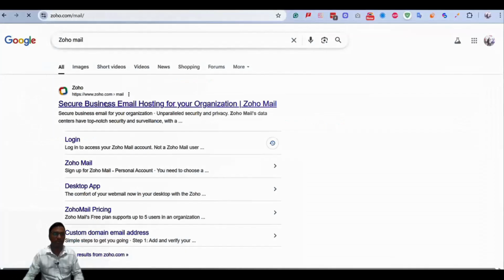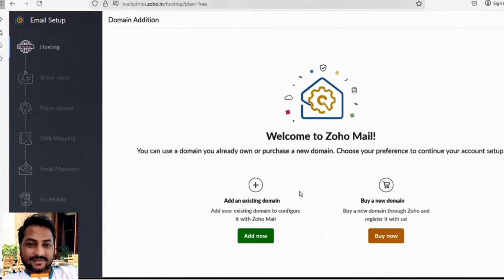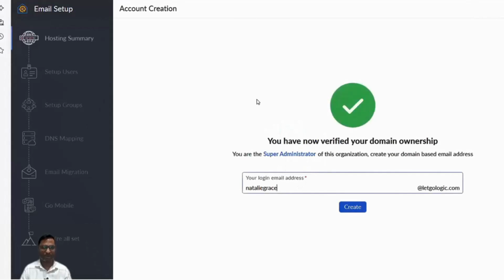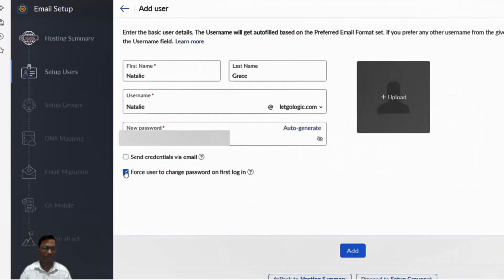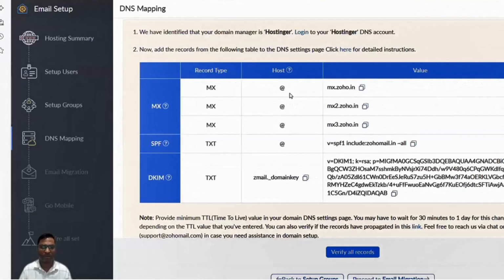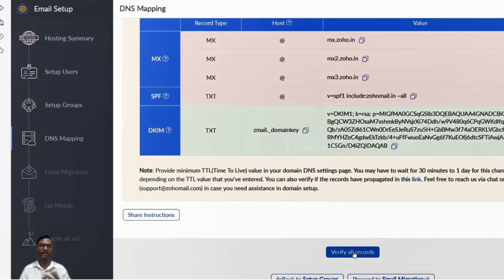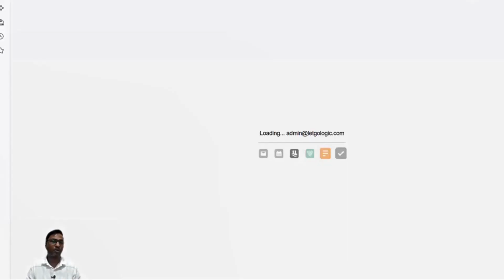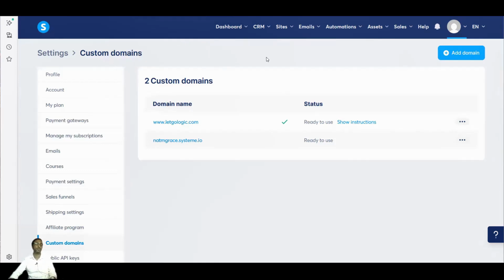How to create a business email using Zoho Mail — absolutely FREE | step by step tutorial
This tutorial is perfect for:

New business owners

Entrepreneurs & freelancers

Coaches & consultants

Anyone launching their first brand online

✅ What you’ll learn in this video:

How to create a Zoho Mail account for FREE

💡 Why Zoho Mail?

100% free for basic business use

Professional & reliable

No monthly charges

Perfect alternative to Google Workspace

If you’re just starting out, Zoho Mail is more than enough to look professional without increasing your expenses.

👉 This video is part of my Fantastic Funnels Tutorial Series, where I help business owners simplify tech, automation, and systems.

📌 FREE Masterclass reply on Systeme.io how to launch your first funnel in just 2 hours: